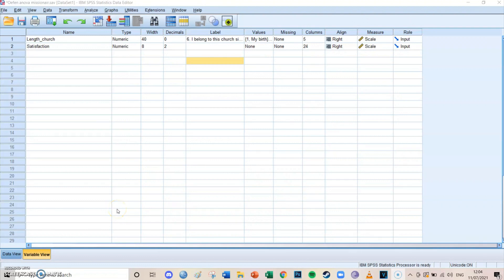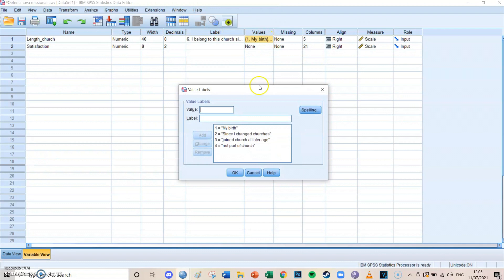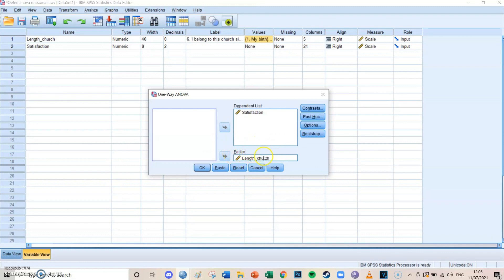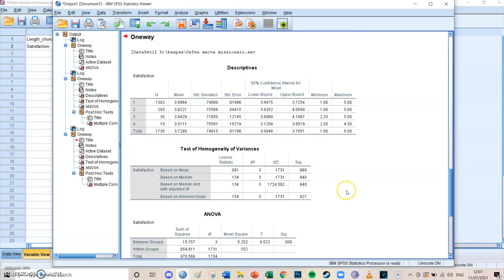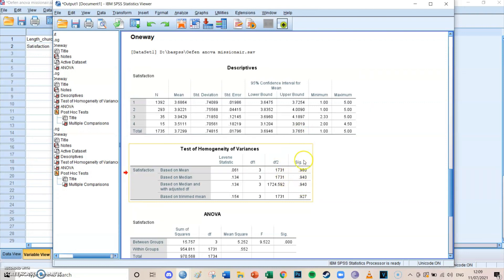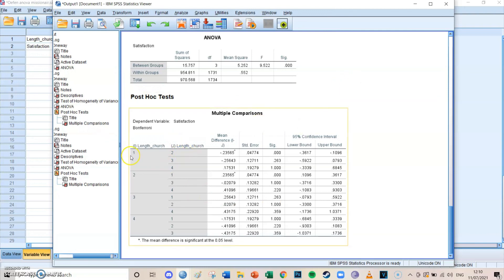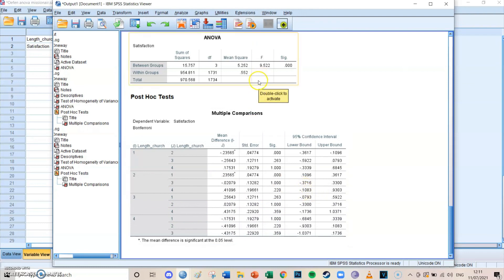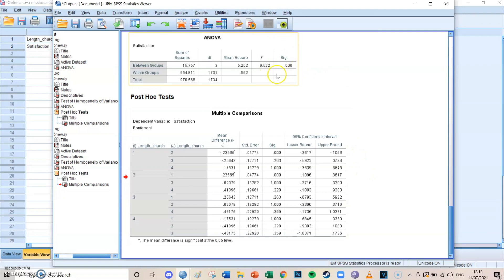SPSS #31 One-Way Anova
Hi guys and welcome to the 31st video of my spss tutorials.